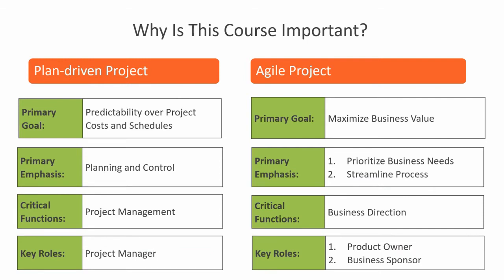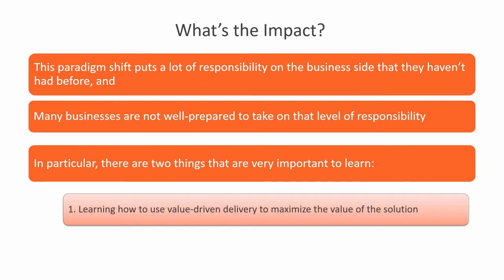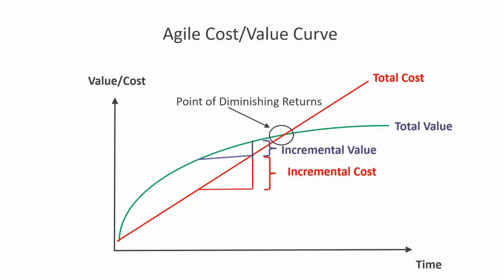Agile Skills: Understanding Lean and Value-driven Delivery Course Preview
Join Pluralsight author Chuck Cobb as he walks you through a preview of his "Understanding Lean and Value-driven Delivery" course found only on Pluralsight.com. Build your technology skills with Chuck’s help by learning how to use value-driven delivery to maximize the value of the business results from the project, how to use Lean principles to maximize the efficiency of the delivery process, and much more. Visit Pluralsight.com to start learning Lean skills today!